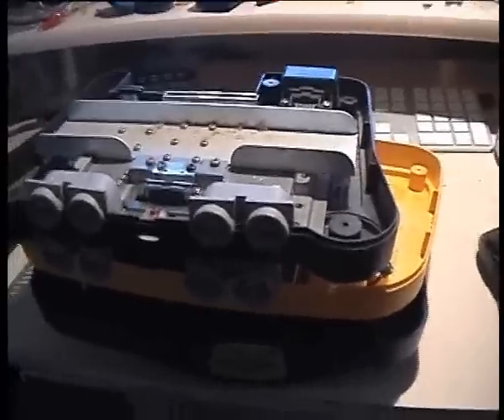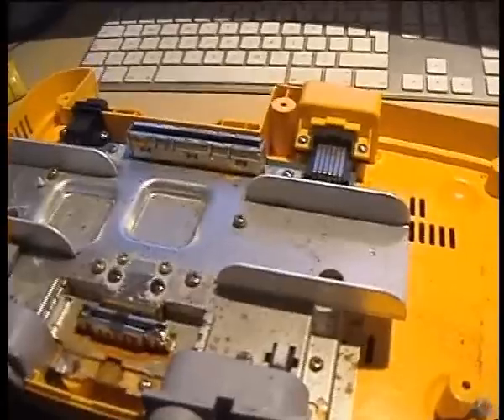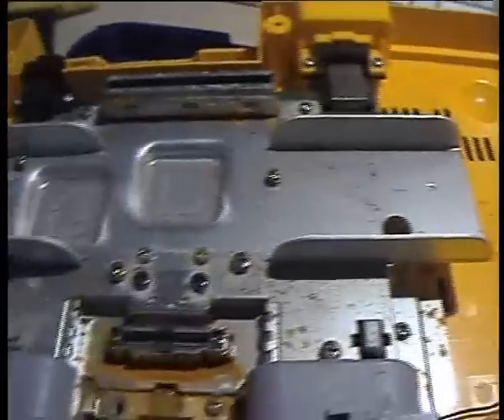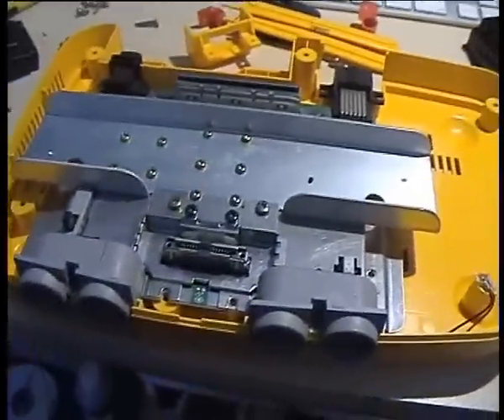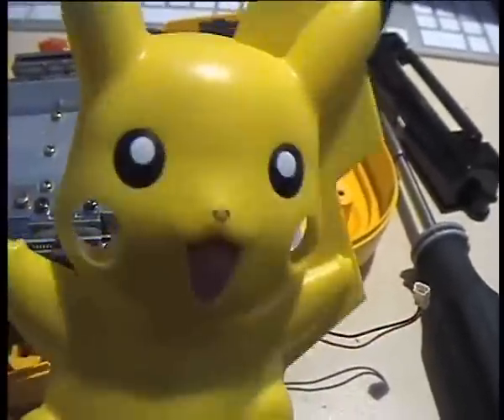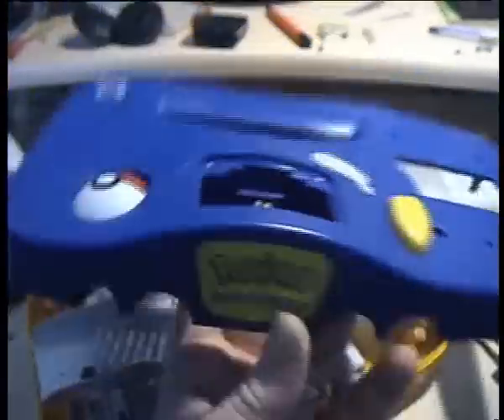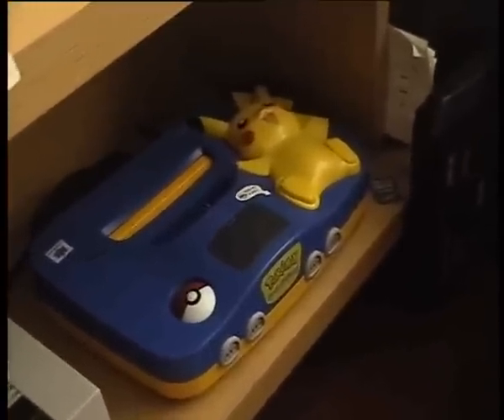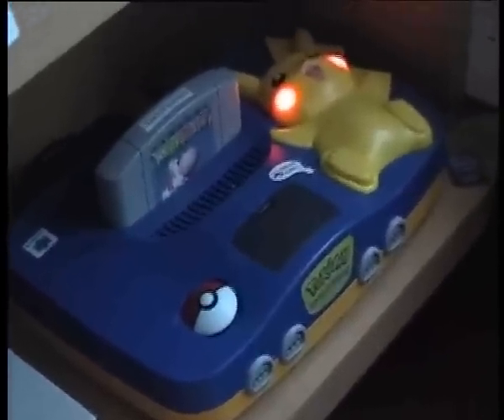Pikachu N64 Repair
In this video I show you what the inside of a Pikachu N64 looks like and how you can replace the motherboard with that of a regular N64.

I cannot be held responsible for any damage you cause to your games or yourself. This is what has worked for me, it may not work for you.